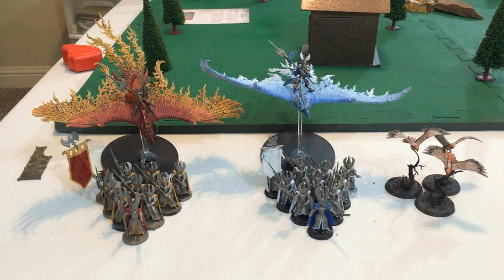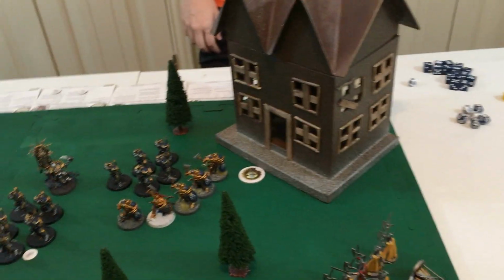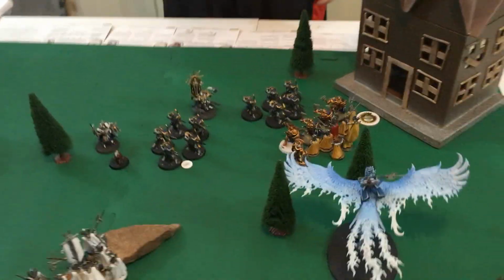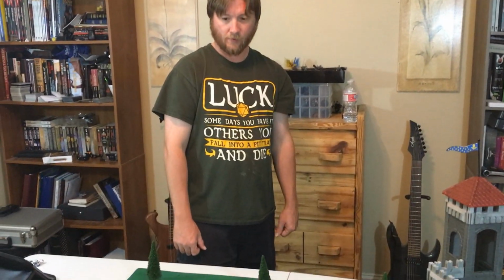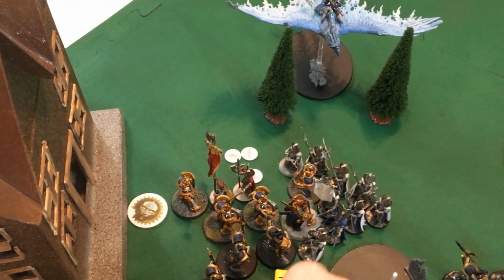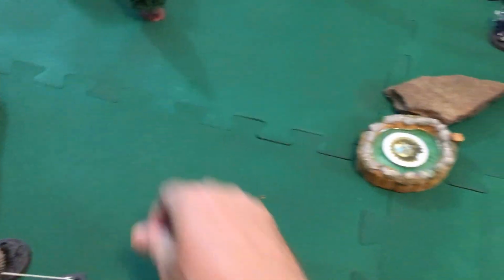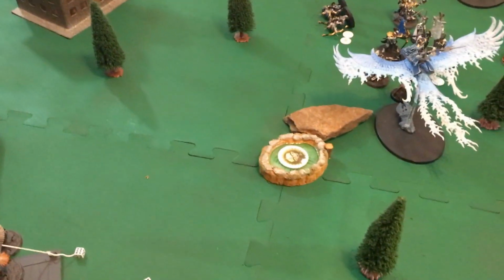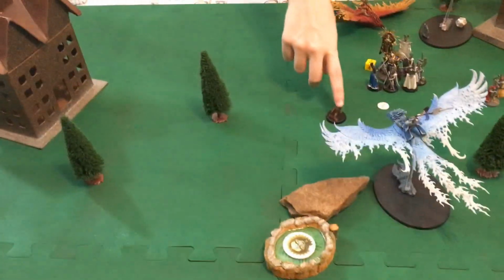Age of Sigmar Batrep: Phoenix Temple vs. Stormcast Eternals 1000pts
Cris plays her first game of AoS: Second Edition AND her first game with Stormcast Eternals. Jarrod pulls some Phoenix Temple out of the belly of Slaanesh to skirmish with the Sons of Sigmar.

1000 point game.

Mistakes were made, but the game was so much fun, we had to post it!